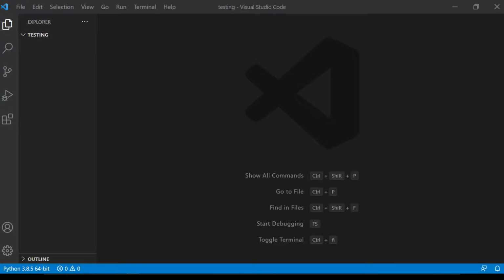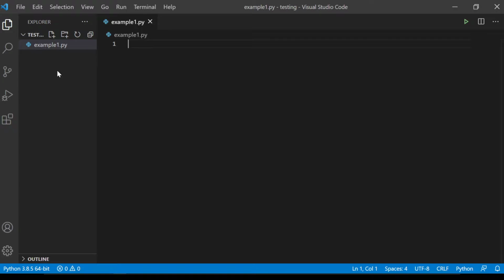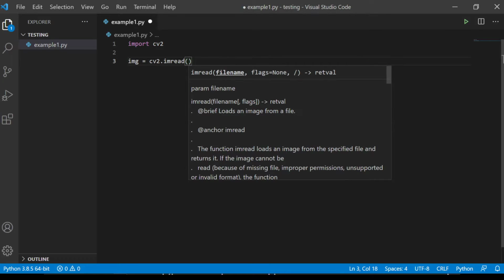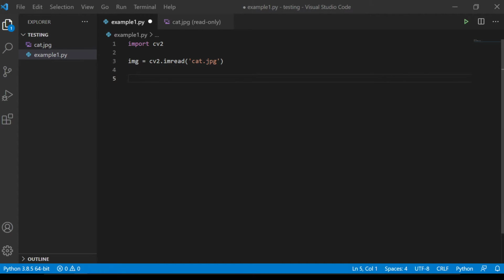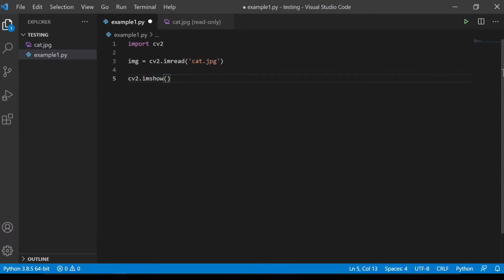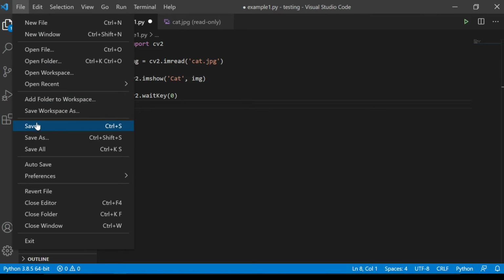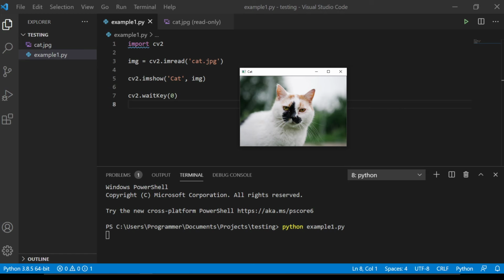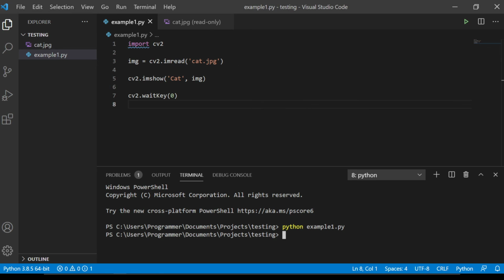Reading images using Python and openCV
In this video I will show you how to read images using Python an openCV.